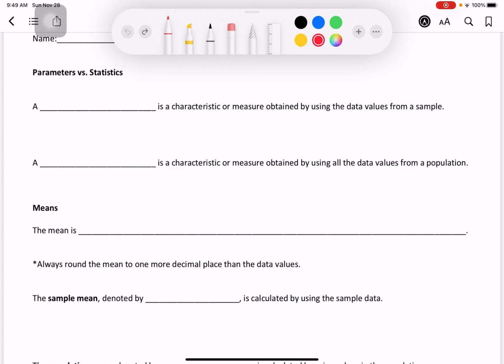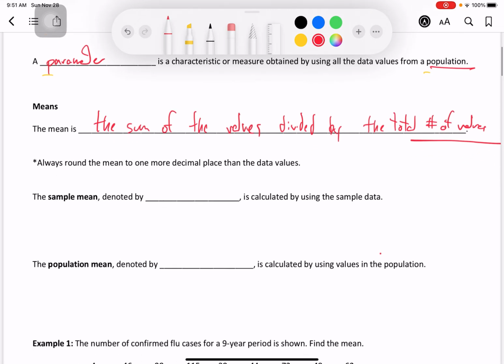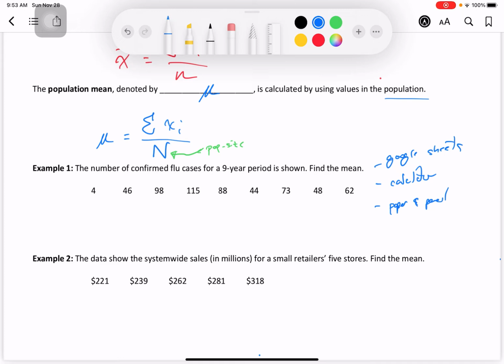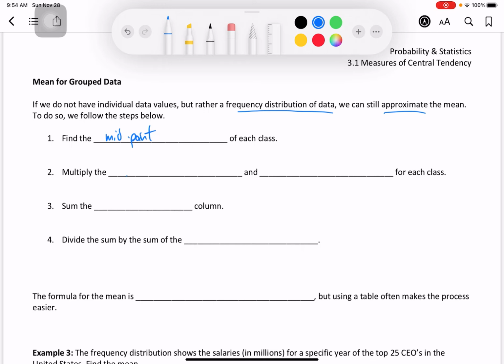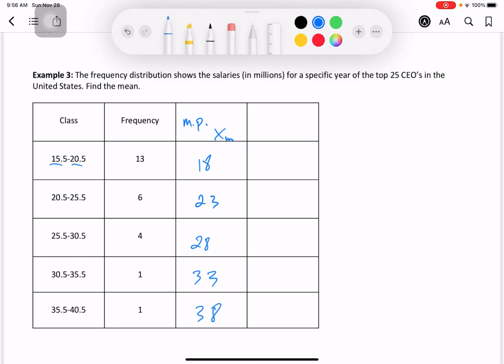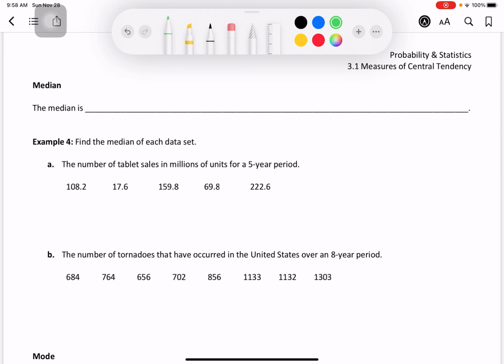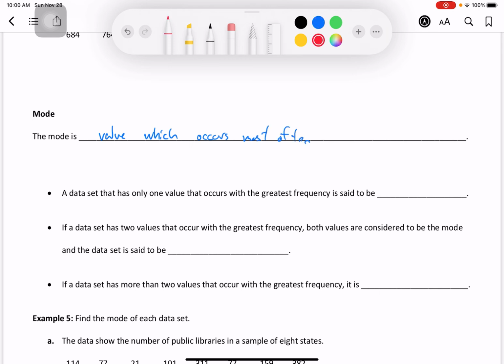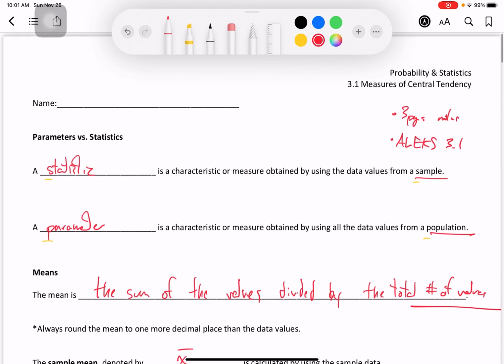3.1 notes part 1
first 3 pages of notes for 3.1 (mean median mode )